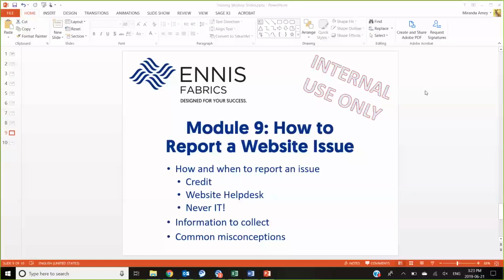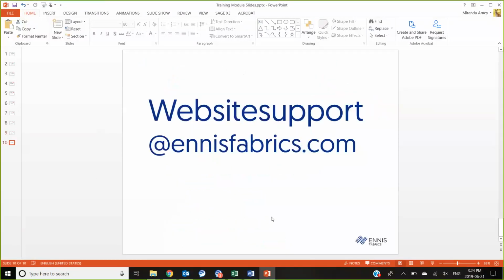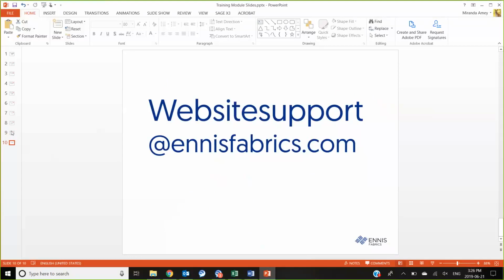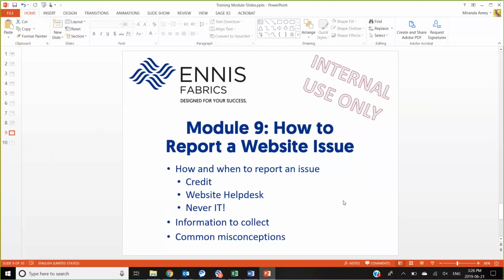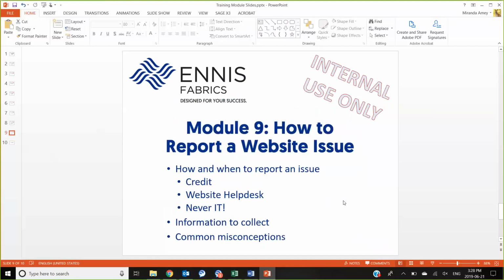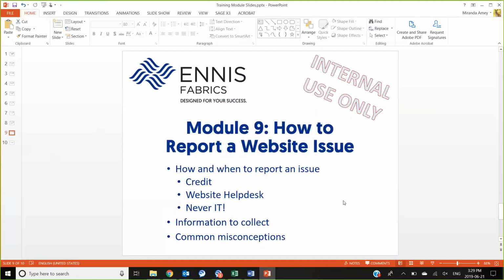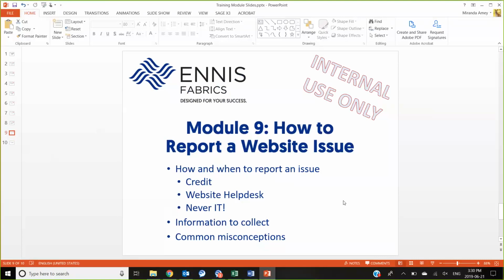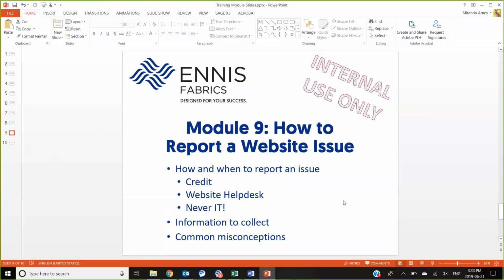Website Module 9 How to Report a Website Issue